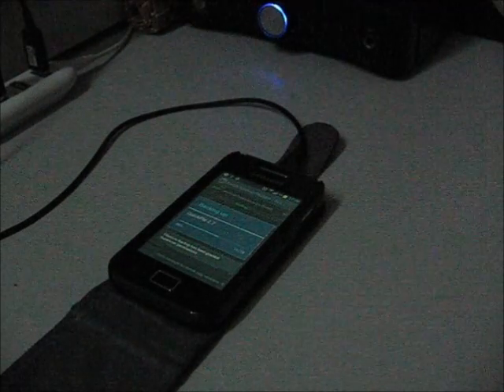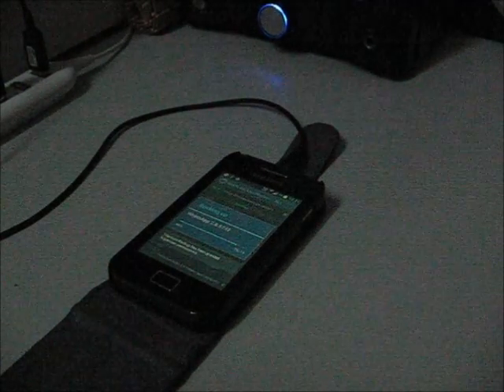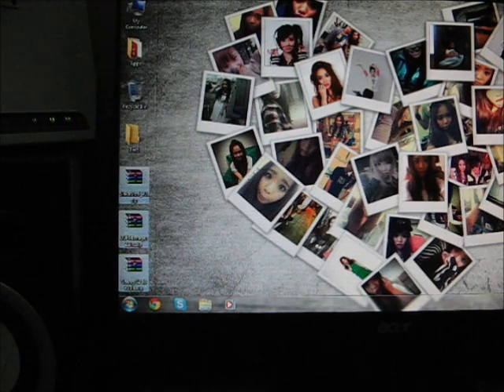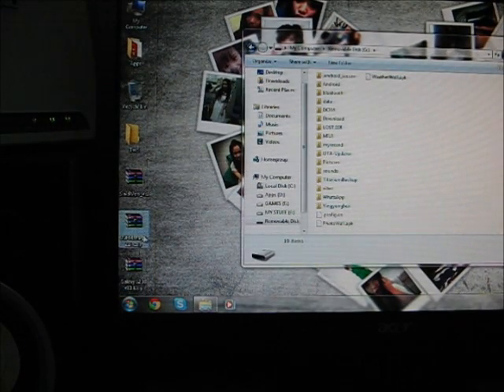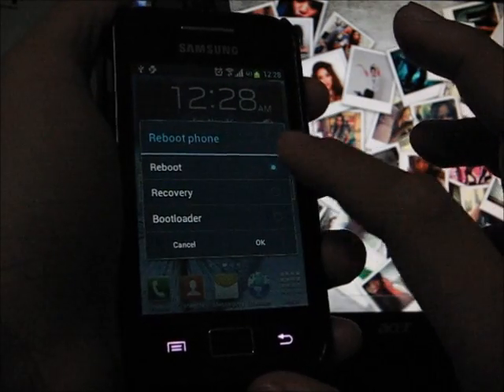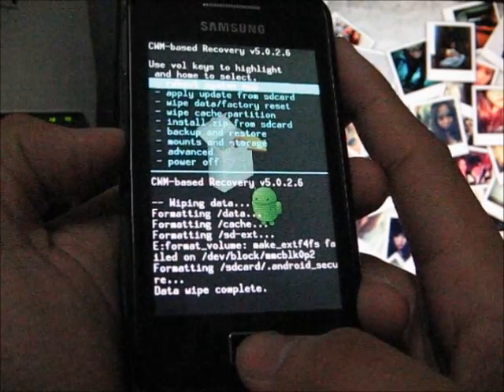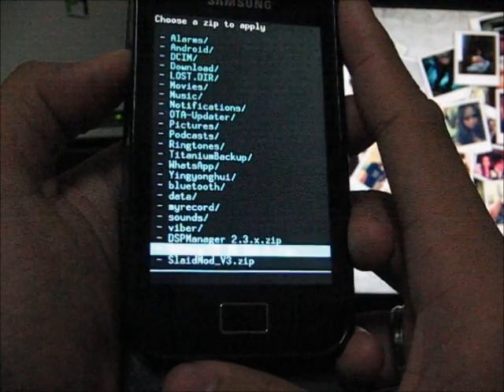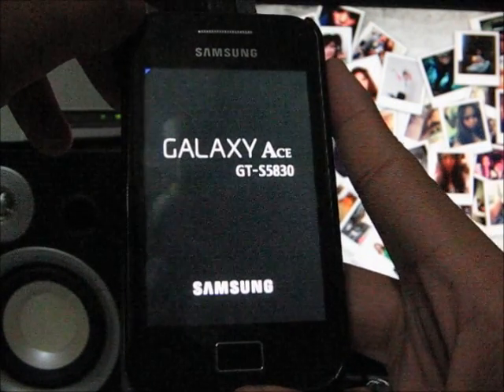How to install Galaxy S2 JellyBean V10 on Samsung Galaxy Ace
First, big thanks to the DEV that posted my video review to his XDA Thread! :)

Do you ever want a better look than the original one? More performance? This ROM is the best choice -The Samsung Galaxy S2 JellyBean v10. This ROM is based on stock DDKQ8 2.3.6 GingerBread, you can also call this a port of JellyBean Galaxy S2 ROM. Very nice and fast stock ROM, with Touchwiz 3.5 but modded to Touchwiz 4 like. It come with JellyBean transition, that is very cool.

☞ Change log:
- Redesigned whole uI
- Jellybean Statusbar layout
- ICS/JB callscreen UI
- New TW4 launcher
- Tw launcher settings
- Share app option
- SGII widgets updated
- Smooth Scoll Mod
- Long press to skip song
- Music player moddified
- Lockscreen clock remade
- Smooth windowmanager hacks
- Build.prop tweaks
- EDT tweaks * Battery Percentage ON/OFF option
- Smooth Swipe to remove
- Working Settings Button in statusbar
- And many many more hidden feautures

☞ How to install:
1. Make Sure your phone is running on Android Gingerbread 2.3.X and ROOTED.
2. Copy SGSII V10.zip file to SD card.
3. Backup all your data and make sure your phone battery is more than 50%.
4. Switch off your phone and restart it to ClockWorkMod 5 by pressing home+power button
5. Wipe data/Factory reset and select yes.
6. Wipe cache partition and select yes.
7. Go to advance, select Wipe Dalvik Cache and select yes.
8. Install Zip from SD card, select the SGS V10.zip and click yes.
9. When it shows install from SD card complete, select main menu and restart the phone.
10. Wait around 2-3 minutes.
11. And you are DONE!! Enjoy!! :D